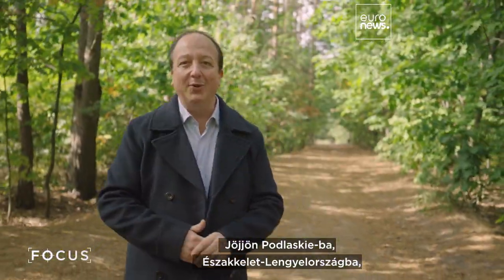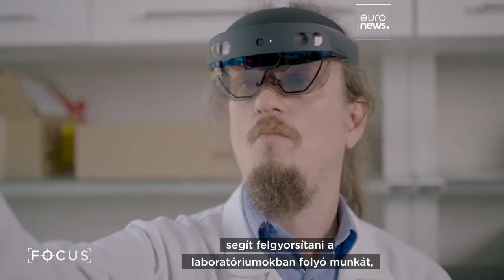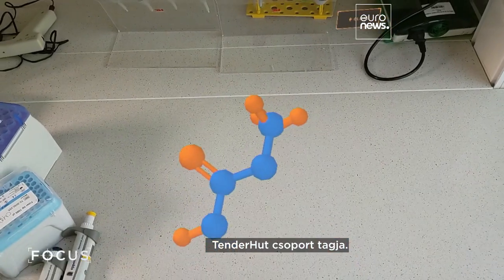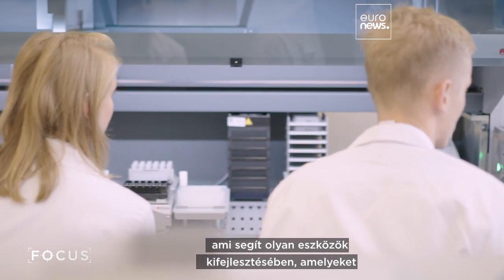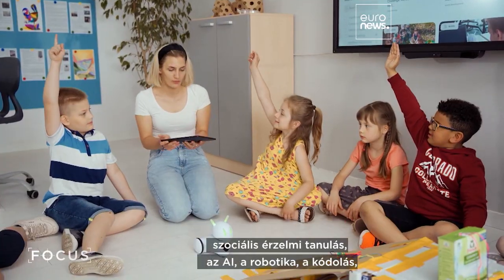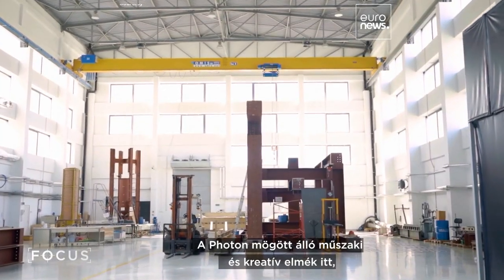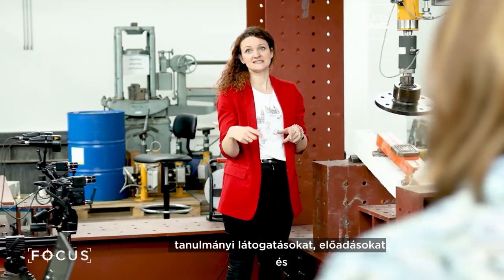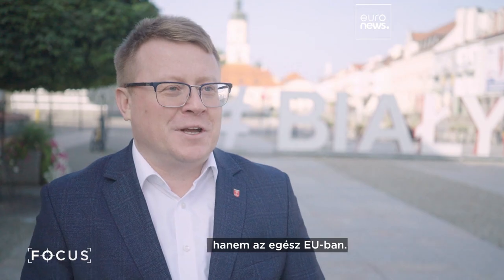Lengyelországban Szilícium-erdőt építenek, nem Szilícium-völgyet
Az északkelet-lengyelországi Podlaskie nem csak csodálatos tájairól híres, de arról is, hogy szeretne "Szilíciumerdővé" válni virágzó technológiai és IT-szektora révén.

Együttműködésben a Podlaskie Region